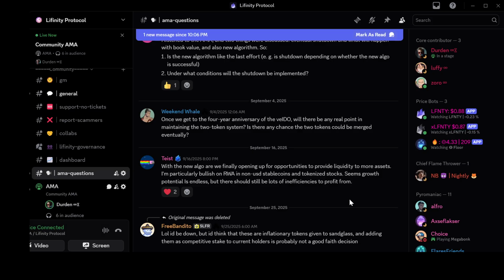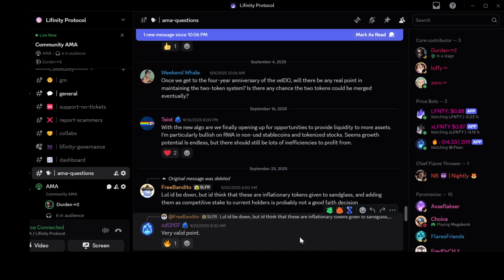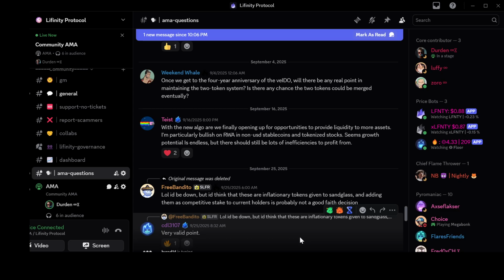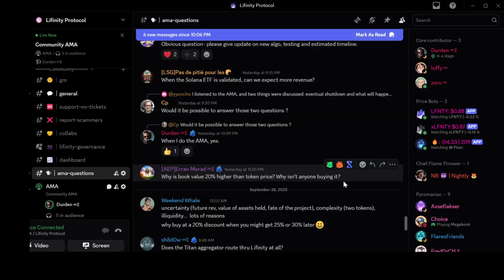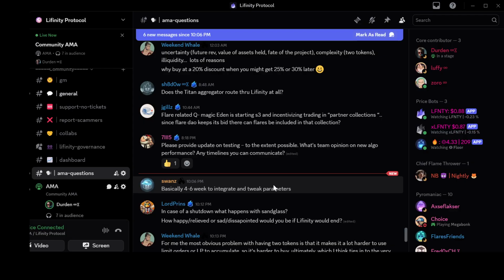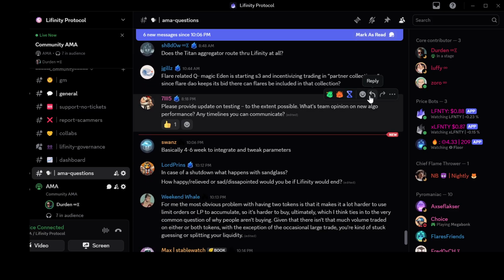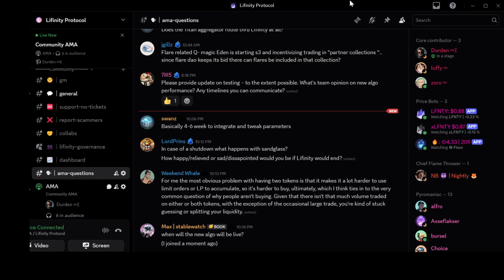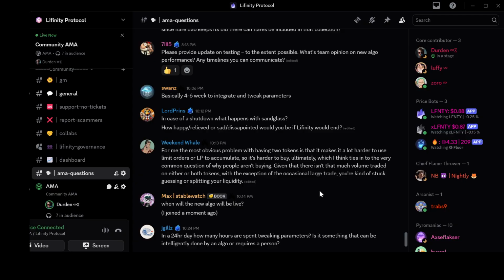Community AMA - 9/28/2025